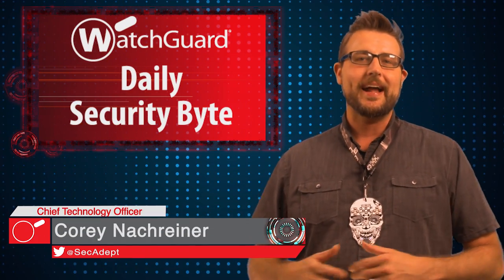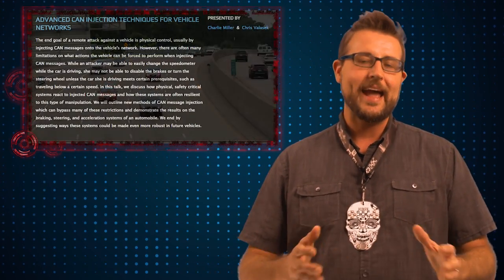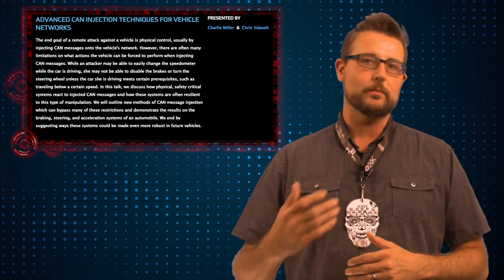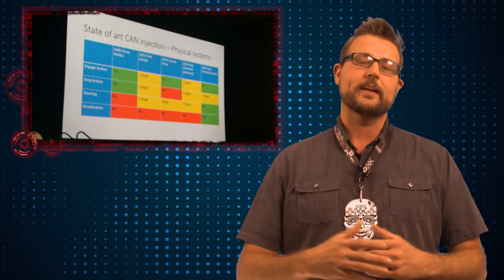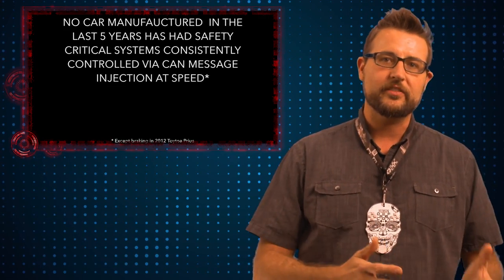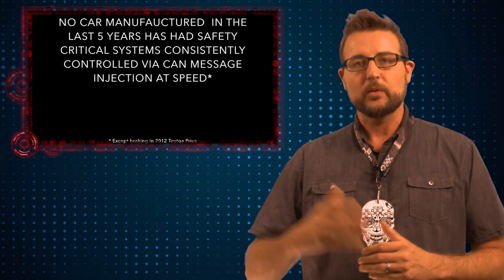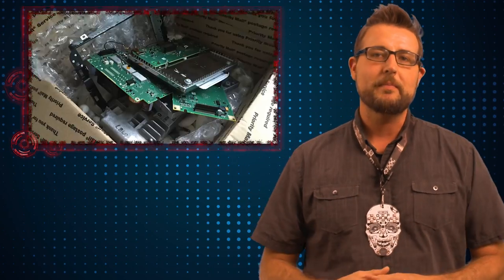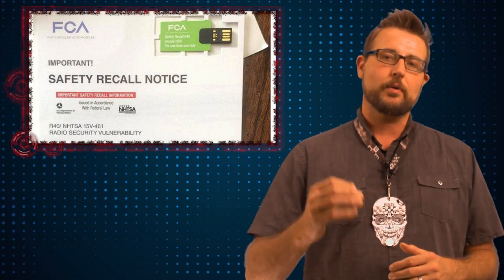Latest Car Hacks - Daily Security Byte